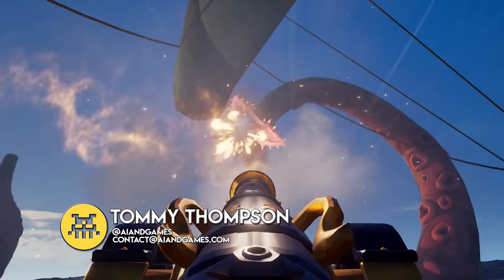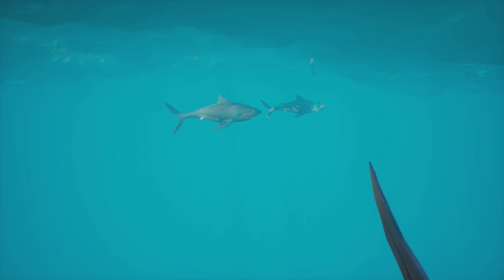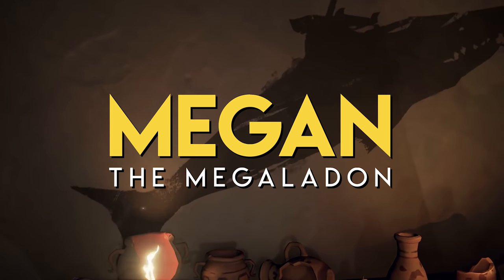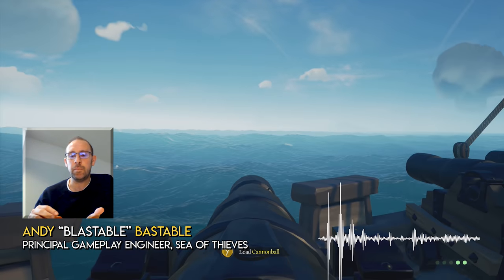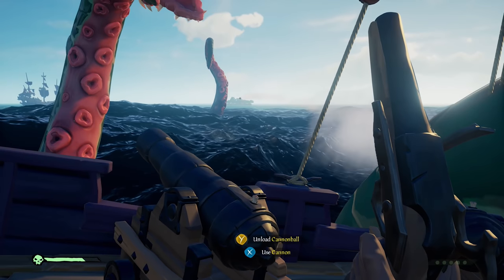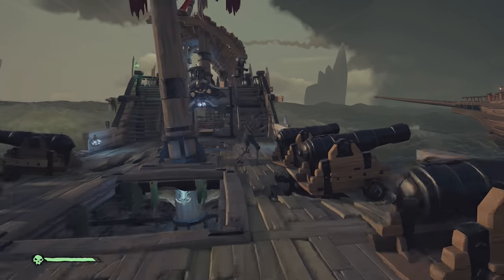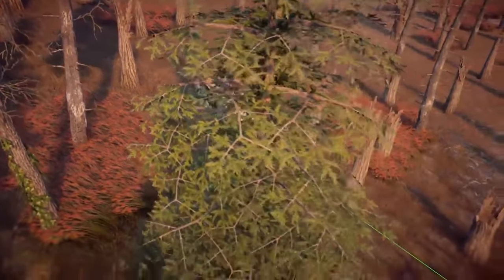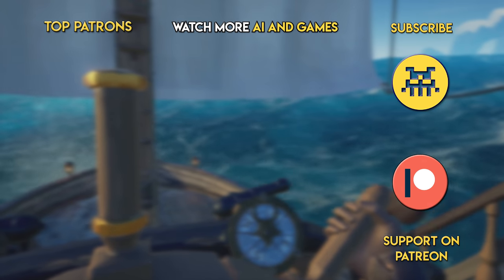How Megalodon, Kraken and Skeleton Ships Haunt the Sea of Thieves | AI and Games #42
In part three of my series looking at the AI of online pirate adventure game 'Sea of Thieves', I explain the AI behind the three boss enemies that exist in the open waters.  The Megaladon, the Kraken and the Skeleton Ships - also known as Megan, Karen and Skevin - have their own unique AI systems and we hear first hand about their development from some of the software engineers responsible at Rare.

This video is brought to you in conjunction with the UKIE's '30 Years of Play': celebrating the past, present and future of the UK interactive entertainment industry.  Visit their website for links to interviews, videos, podcasts and events.

AI and Games is series on research and applications of Artifical Intelligence in video games.

You can follow AI and Games (and me) on Facebook, Twitter and Instagram: